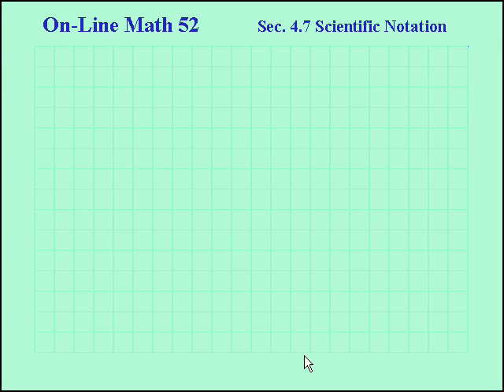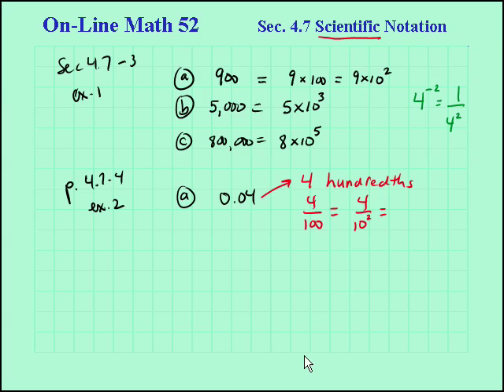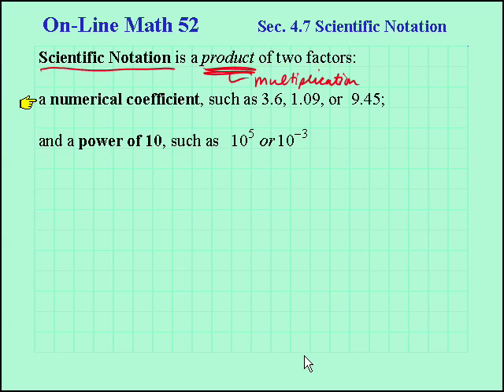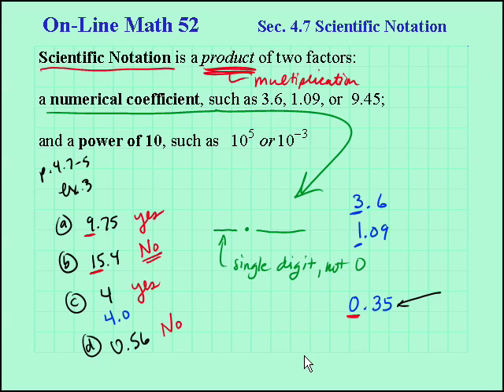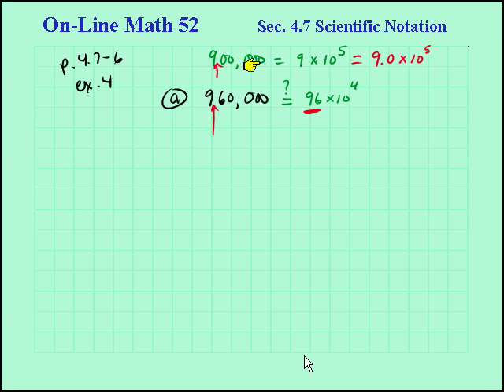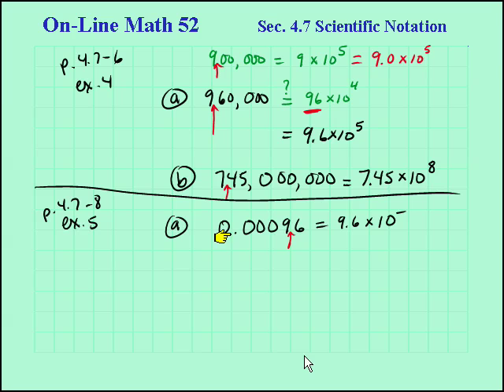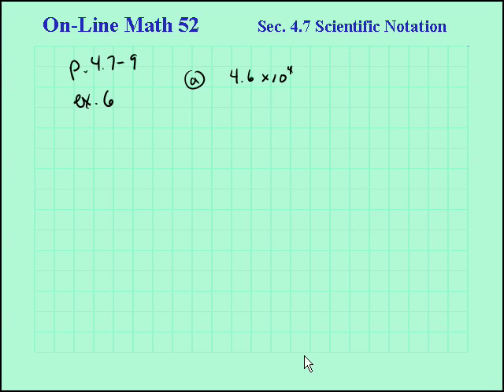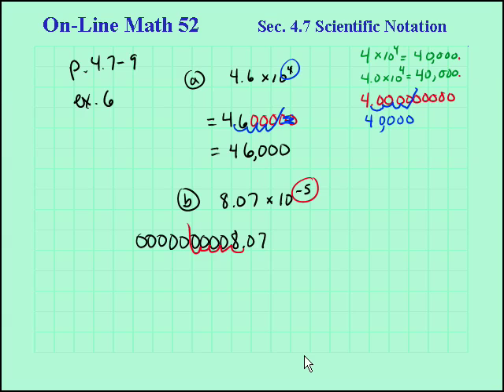Sec 4 7 Scientific Notation Part 1